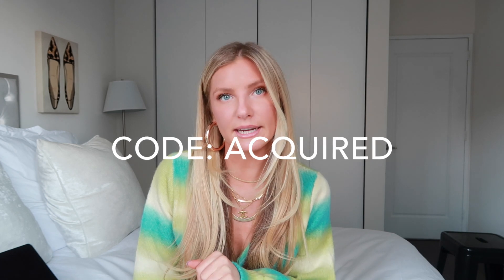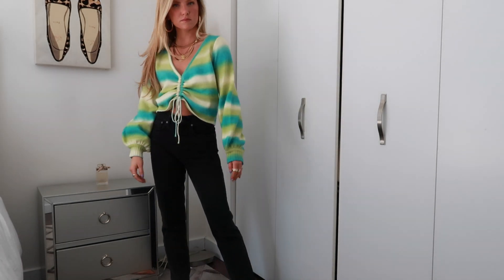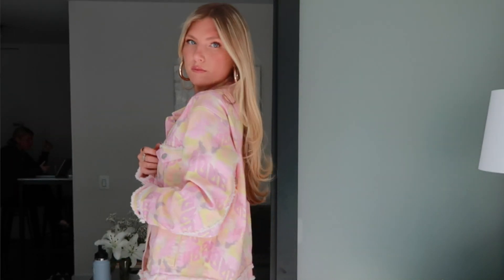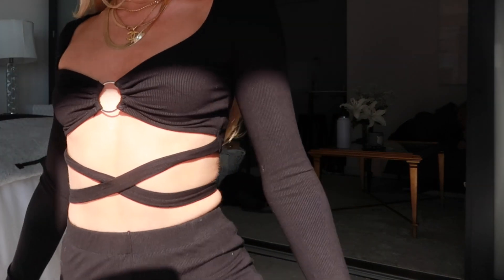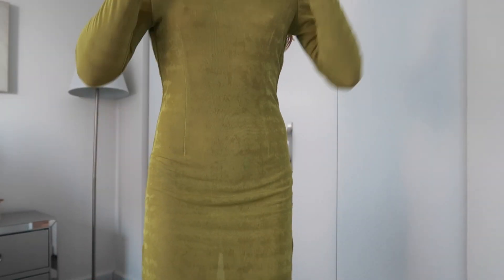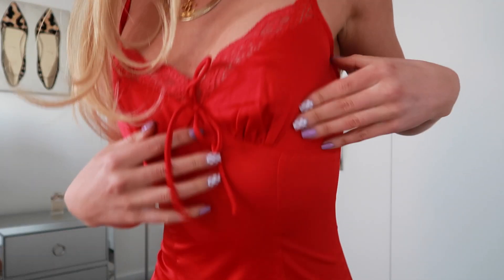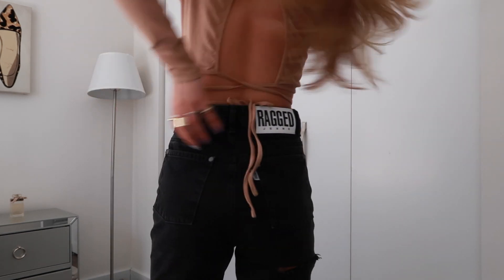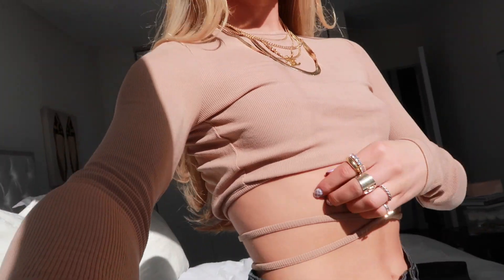$600 Princess Polly Try on Haul